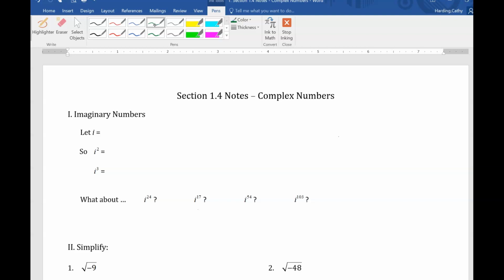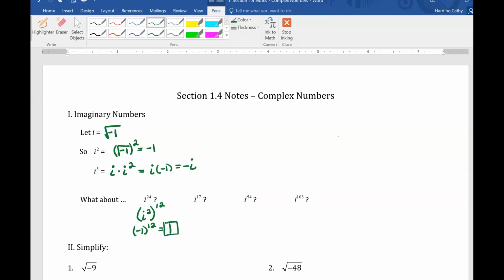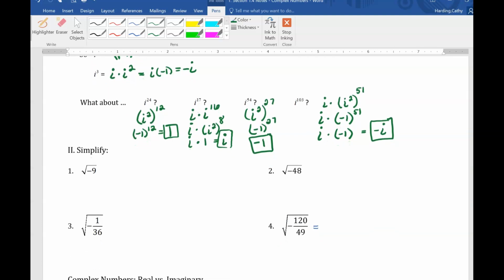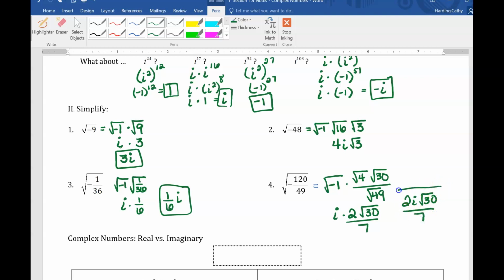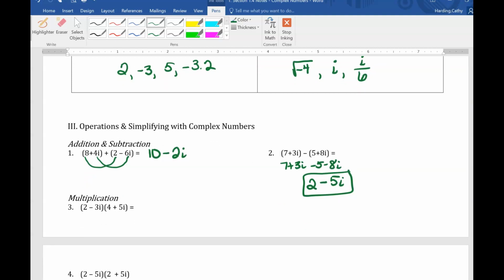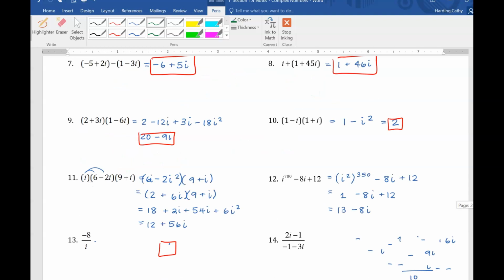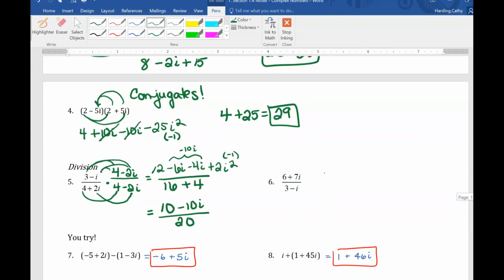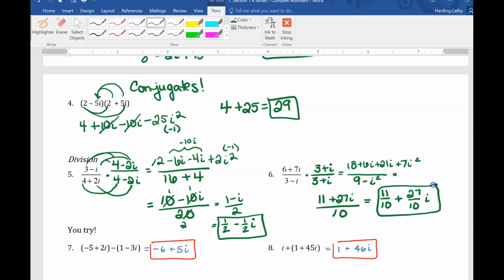Section 1.4 Complex Numbers